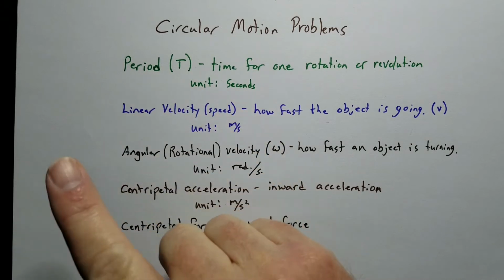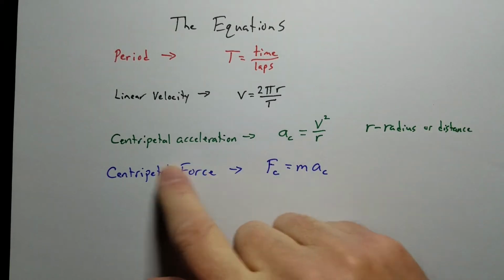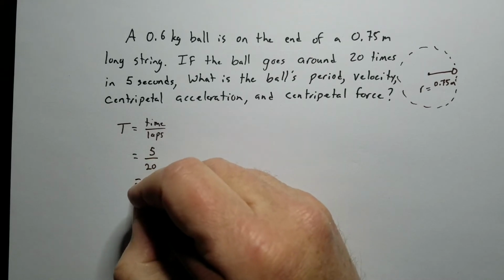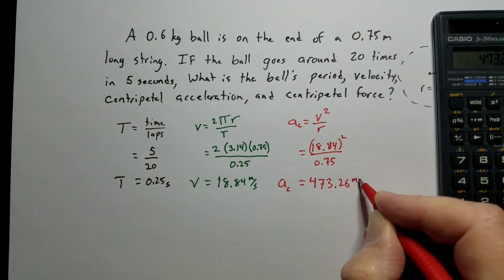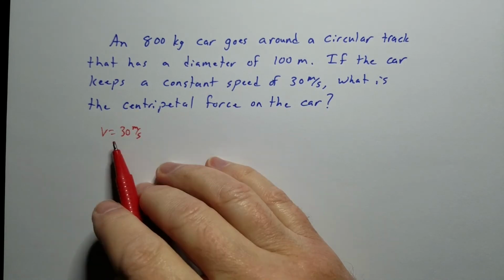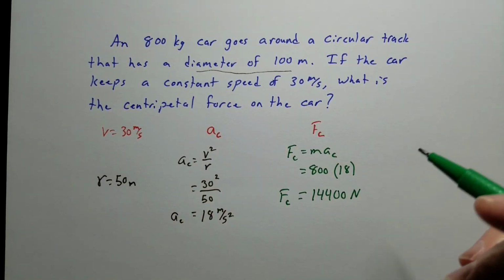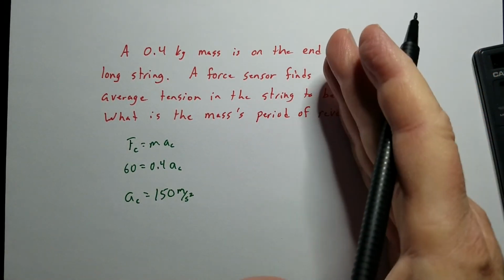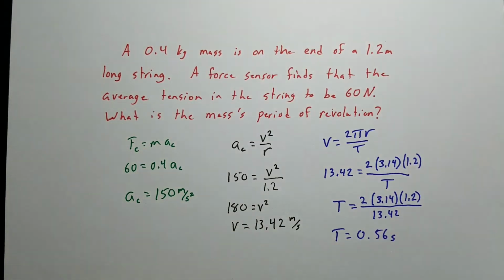Circular Motion Problems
How do you calculate the centripetal force on an object? This video explains how to solve circular motion problems and the calculations involved in solving those problems.